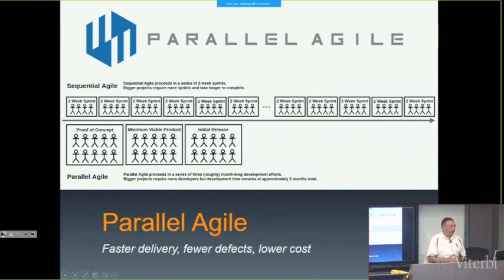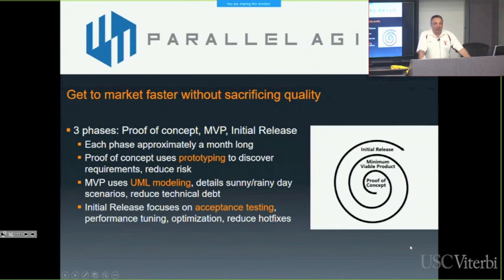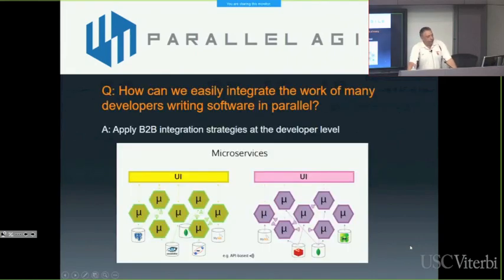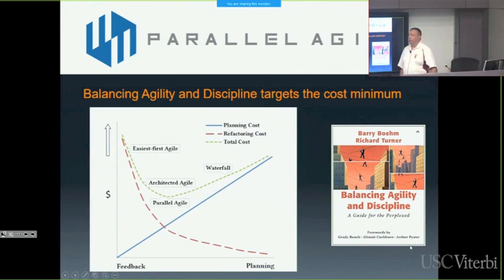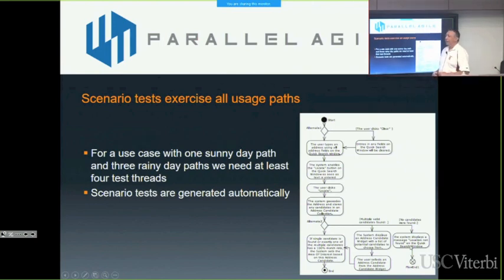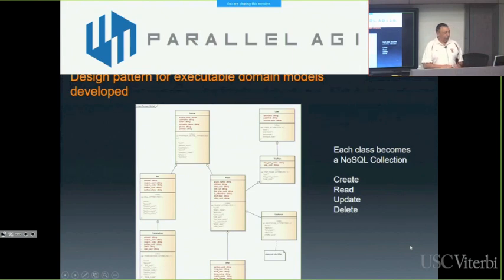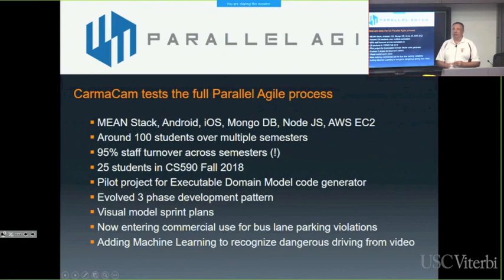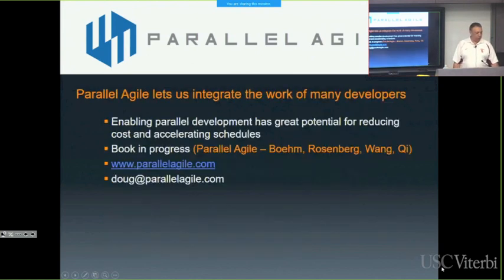Parallel Agile CS577 lecture (edited)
Doug Rosenberg's lecture to USC Viterbi CS577 explaining the origins and details of Parallel Agile.